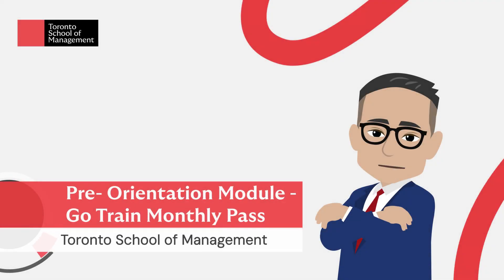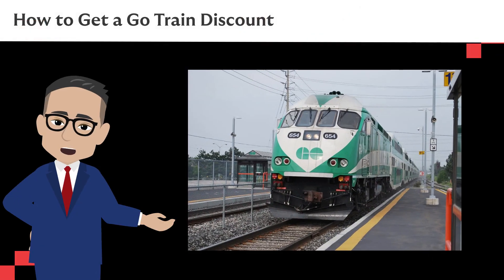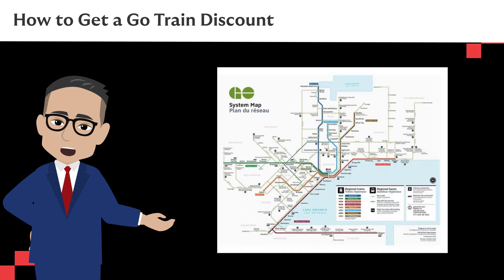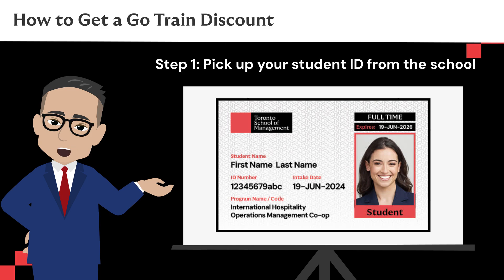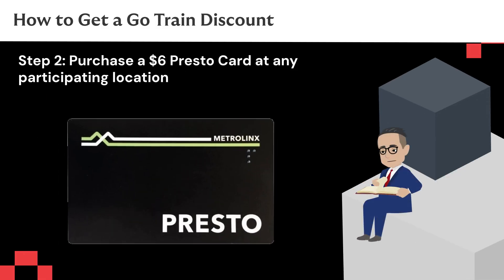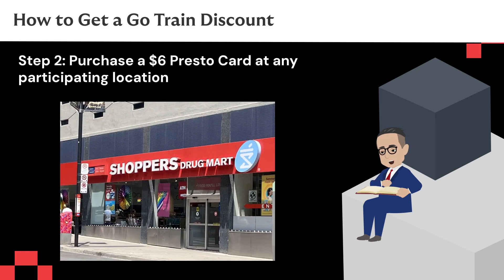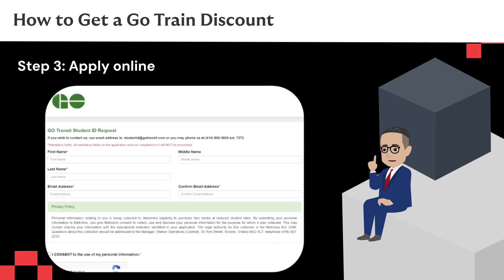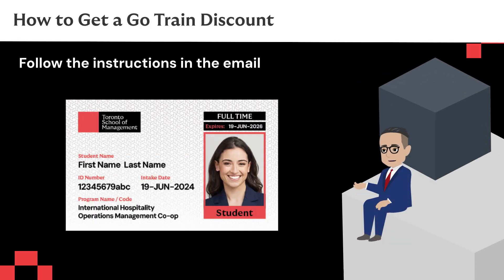Pre Orientation Module Go Train Monthly Pass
Dear TSoM student, we are thrilled to welcome you to our TSoM family! Our goal is to ensure that you have a seamless onboarding experience and make the most of your program and your entire TSoM journey.

GO Transit is a convenient and popular way to get around the Greater Toronto Area (GTA).

We highly recommend watching the entire Pre-Orientation Training Module Videos playlist for more useful tips on student life here in Toronto.